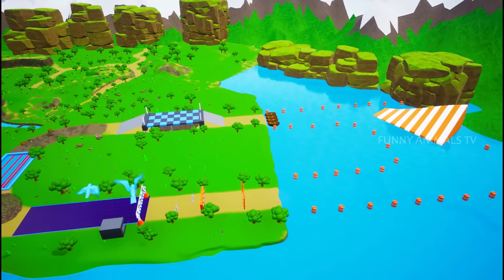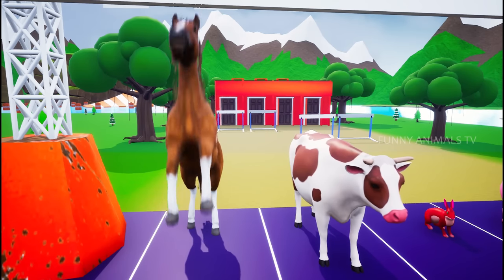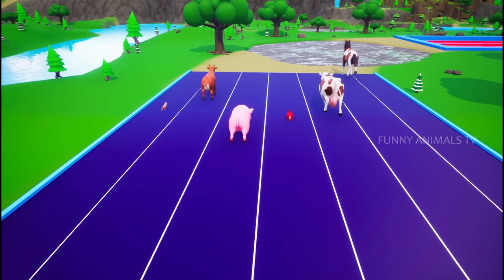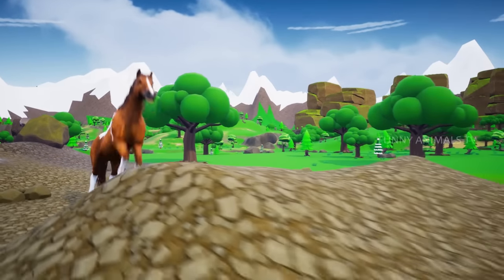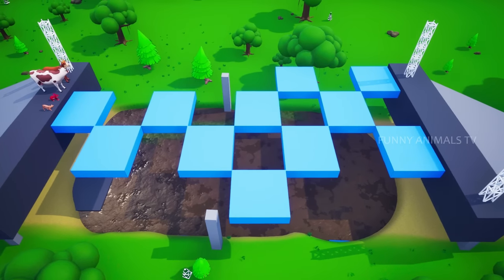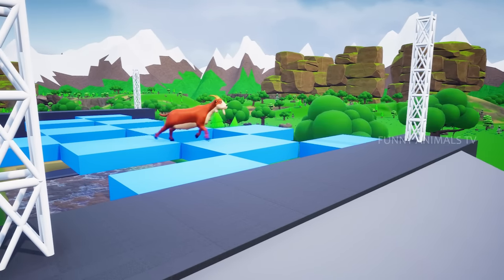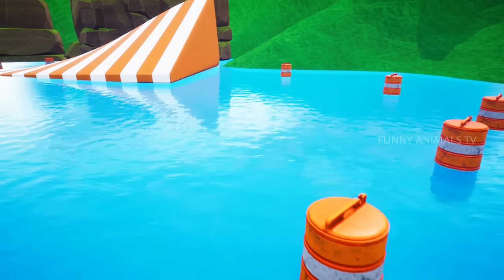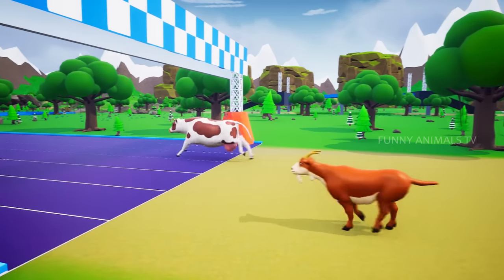BARN FARM ANIMALS RUNNING RACE in Jungle | Farm Diorama | Funny Animals 2022 Videos New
Watch BARN FARM ANIMALS RUNNING RACE in Jungle | Farm Diorama | Funny Animals 2022 Videos New.